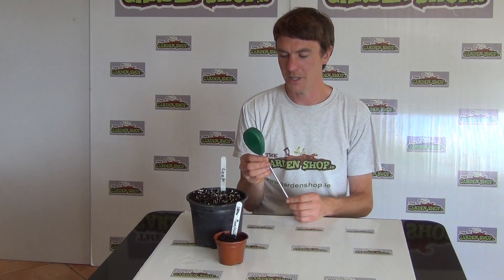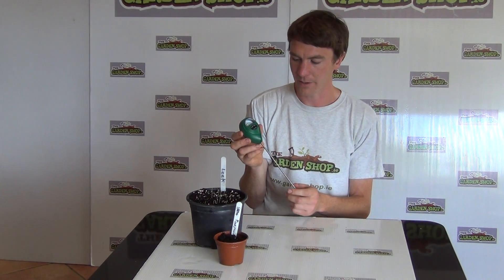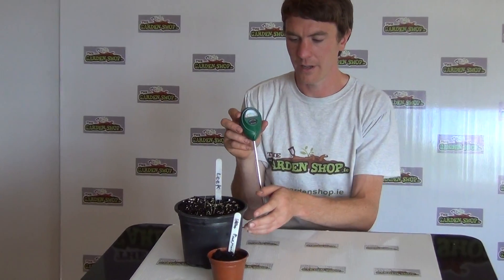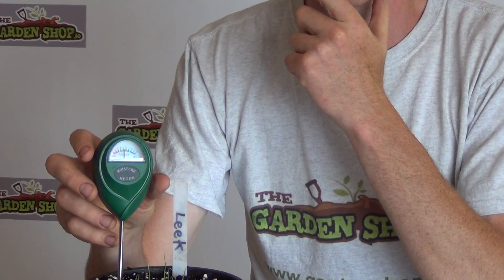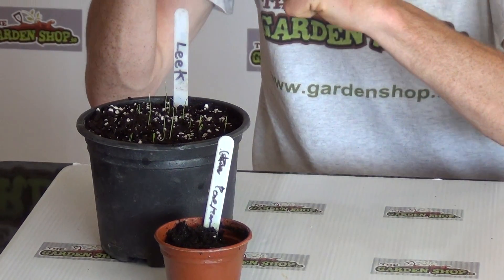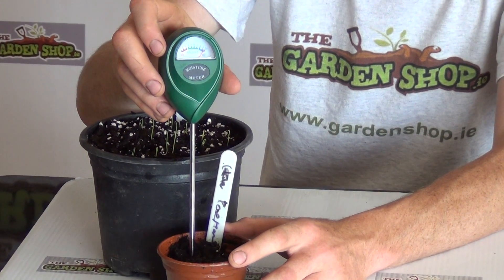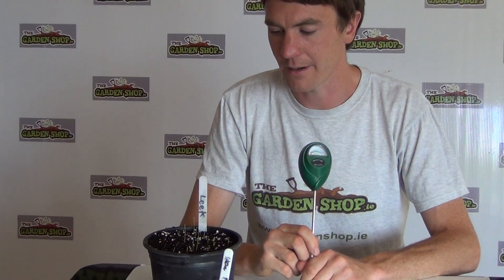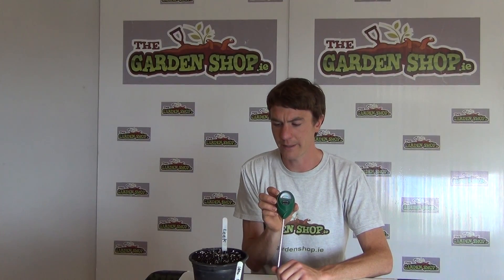Soil Moisture Meter